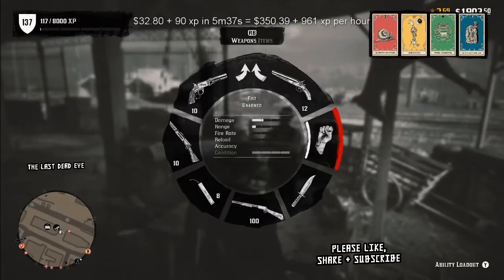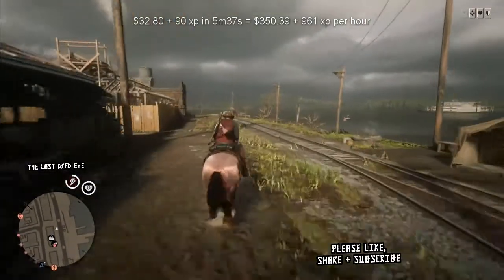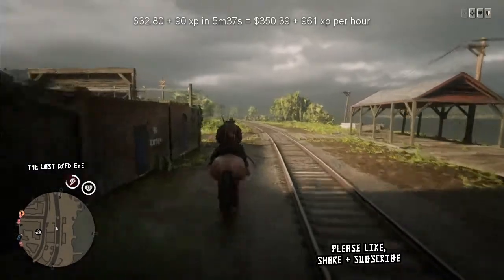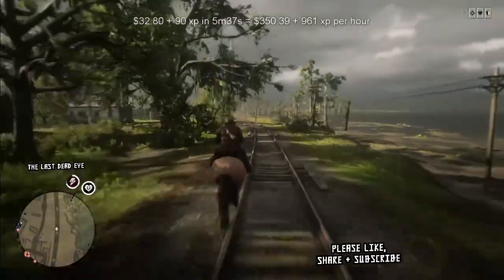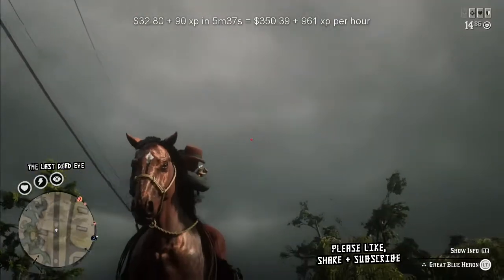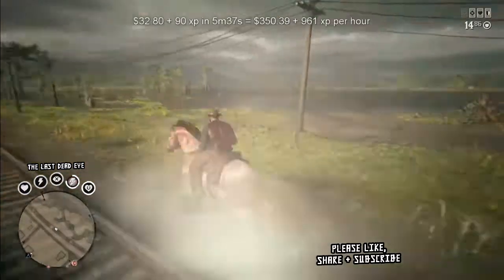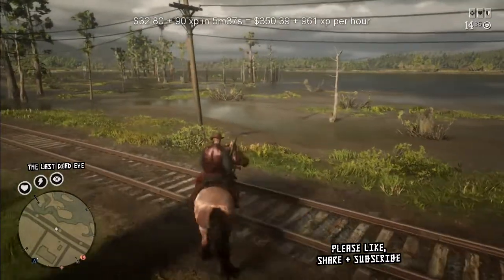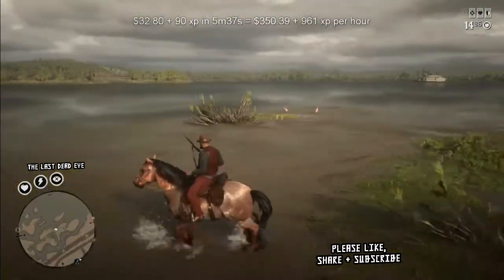💰 RDR2 Online Make Money and Level Up Hunting VLOG - ($350 + 961 XP)/HR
I have a series "Return of the Dead Eye", which is a hunting VLOG where we look at money making methods, money making glitches, money making exploits as well as XP earned over time to help determine the best choice for how to earn money fast in Red Dead Redemption 2.  The series includes but is not limited to money making glitches and money making exploits when possible as well as exploring legitimate money making methods.

I have a playlist of a few Red Dead Redemption 2 guides which you might find useful as well